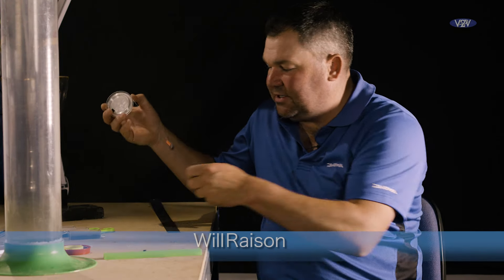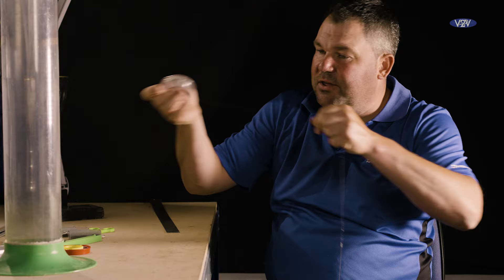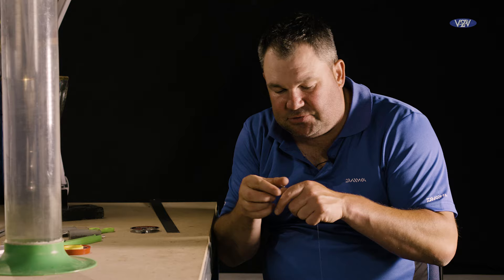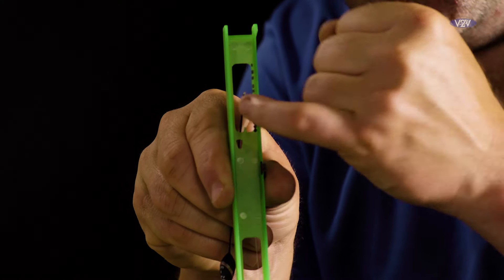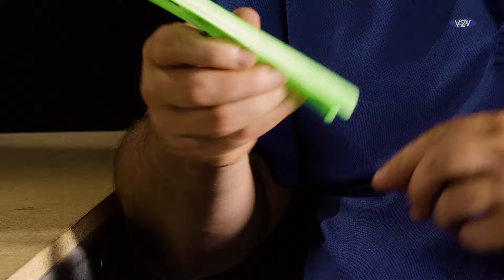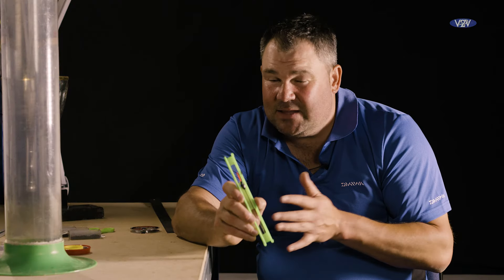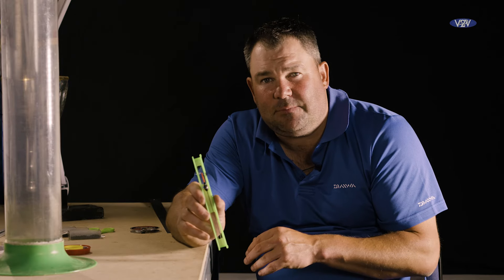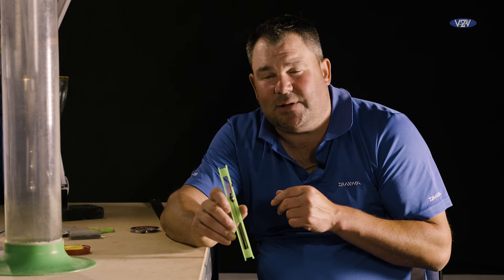How To Use Fishing Rig Winders | Will Raison In The Tackle Room Part 13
From the previously subscription only series of videos I filmed and edited with Will Raison.

In this video Will Raison uses the rig he made last time and shows his way of attaching it to a winder to ensure the float and rig is protected and ready for use at any time.